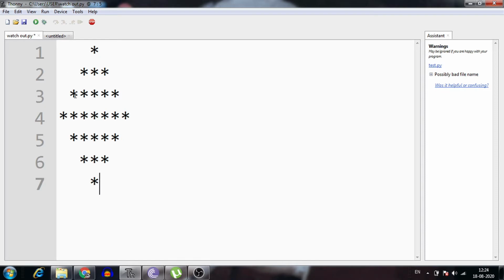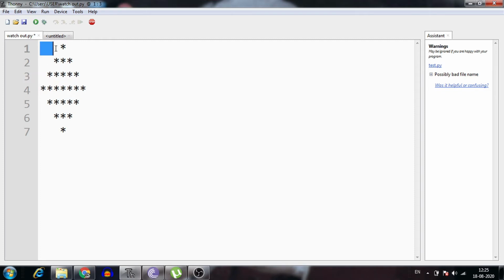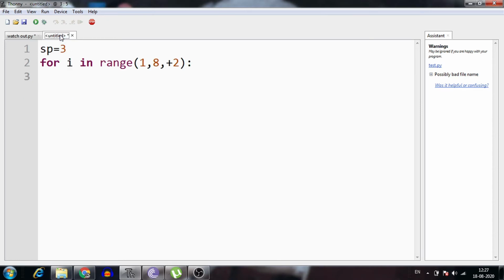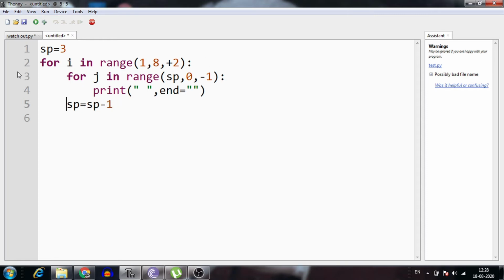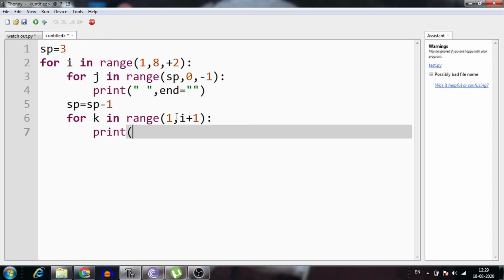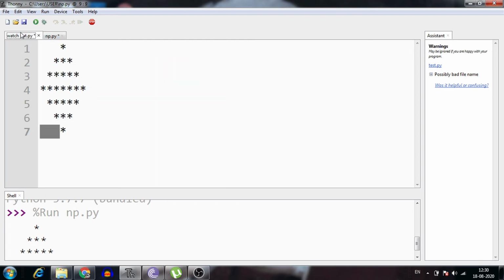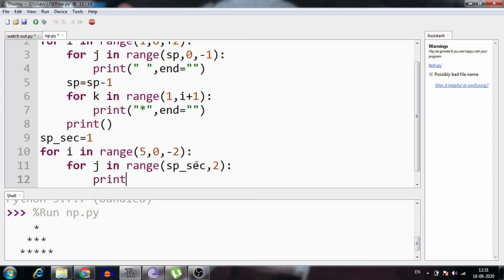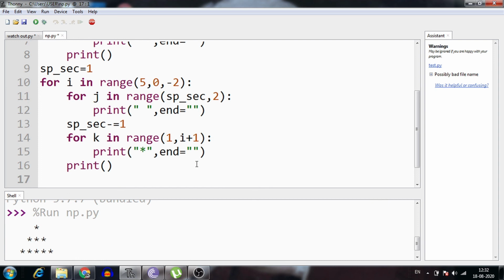Using nested for loops to print star pattern No.1 in Python | Star Patterns in Python | Part 1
World of codes is an educational youtube channel revolving around computers and,programming in different languages.Computers are a necessity in the present century,therefore our mission is to educate everybody to code,for free.

This particular playlist deals with the method of printing different patterns,from intermediate to advanced level, using Python.The patterns may seem complex,but we'll be using very fundamental steps and structure to write those programs.Even if you know nothing about nested for loops and patterns,you'll master the art by watching these videos.